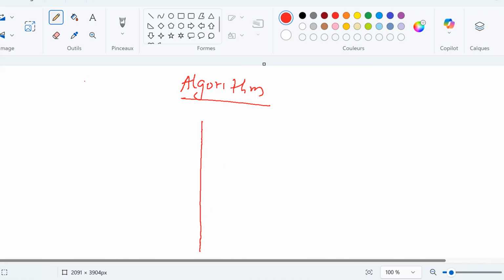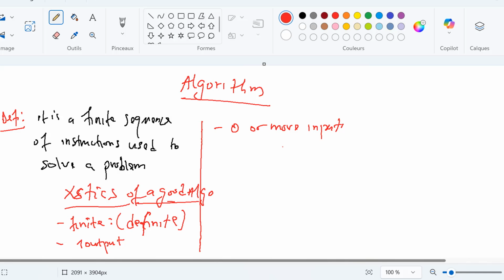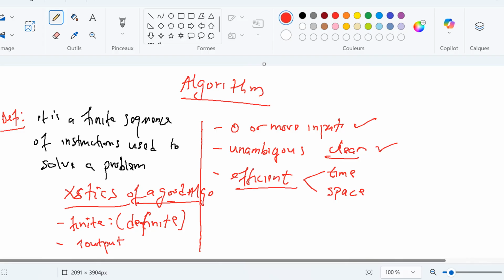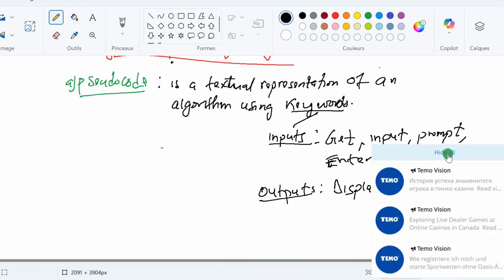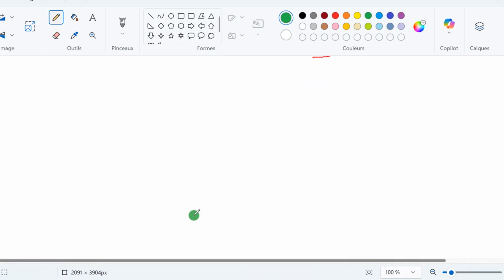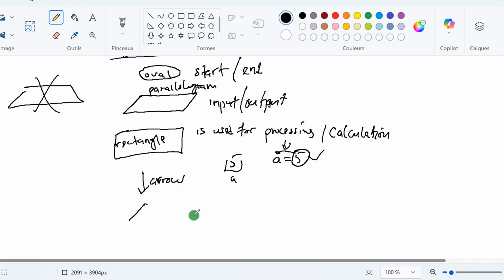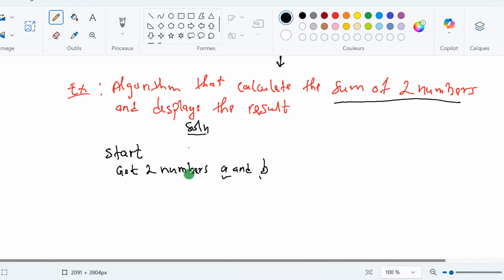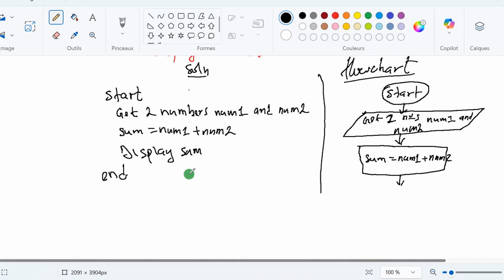Algorithms Part 1 | Definition, Characteristics, Pseudocode & Flowchart Explained with Examples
In this Part 1 lesson on Algorithms, we introduce the fundamental concepts of problem-solving in Computer Science.

Topics covered:

Definition of an Algorithm
Characteristics of a Good Algorithm
Steps in Problem Solving
Pseudocode (with clear examples)
Flowcharts (symbols and structure)
How to write simple algorithms
Examples of pseudocode and flowchart solutions

This lesson is ideal for students preparing for GCE, ICT, Computer Science, and programming foundations.